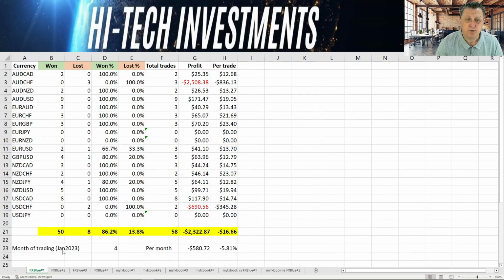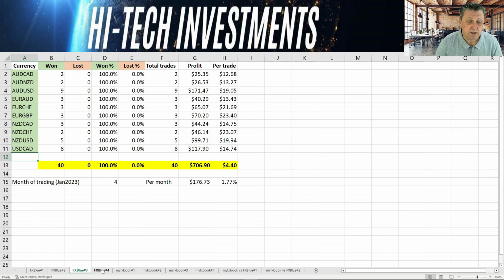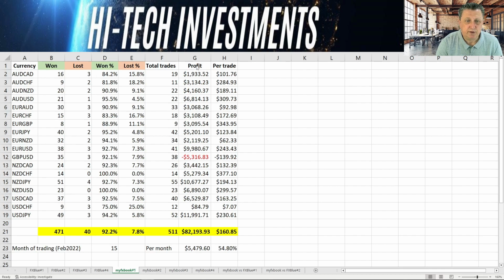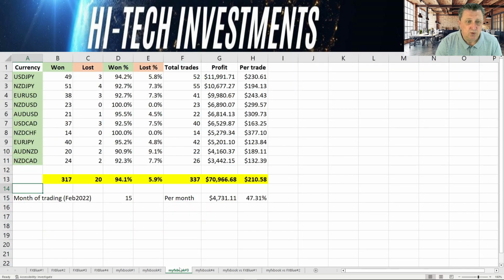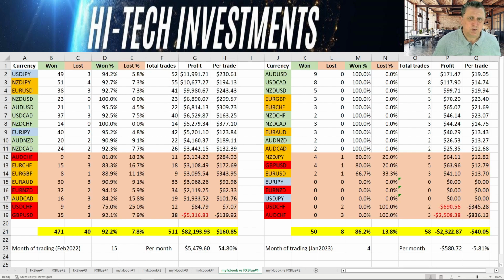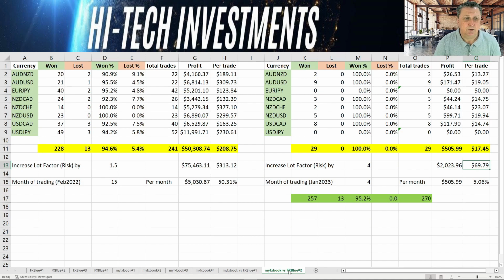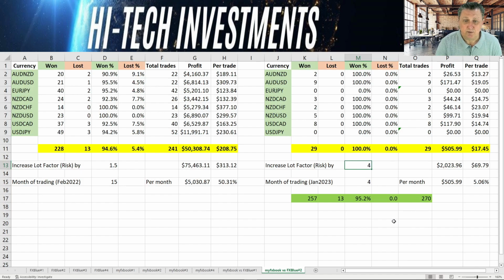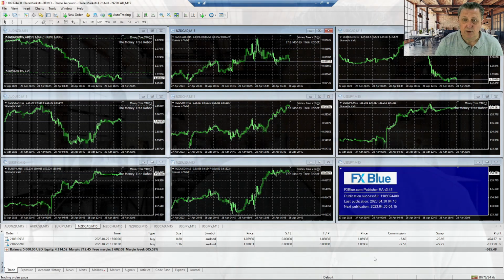MONEY TREE EA UNLOCKED 🔥 HOW TO GET 95% WIN RATE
Unbelievable Money Tree EA 🌴 95% Win Rate -- Here's How!

Chapters:
0:00 Introduction
0:52 BONUS PROMO 10%
1:24 Money Tree History
2:27 Where to find the data
3:22 Hi-Tech trading results
4:34 Hi-Tech best currencies
5:32 Top 10 Hi-Tech trading results
6:16 Increase Lot factor
8:09 Leapfx trading results
9:33 Leapfx best currencies
11:04 Top 10 Leapfx trading results
12:05 Increase Lot factor
13:21 Compair Hi-Tech vs. Leapfx result
16:12 TOP 8 Currencies
19:18 Settings for medium risk
20:25 Settings for high risk
21:10 PROMO code
22:50 Disclaimer
23:08 Outro

After 4 months of trading, we have enough data and information to unlock the Money Tree EA as we find the strong and weak points of this Forex trading EA/Robot.

The EA is capable of trading up to 18 currencies on the Forex market and developers claim a win rate of over 90% and that it can pass an FTMO challenge. We put the EA to the test as we run it on the MT4 platform with different brokers through VPS service and show the profit made using a certified site such as FX Blue.